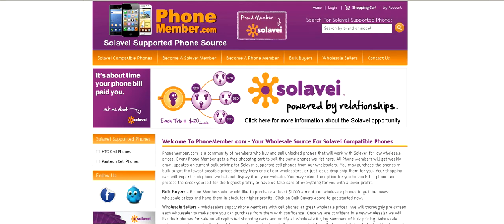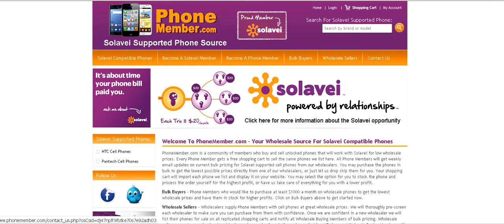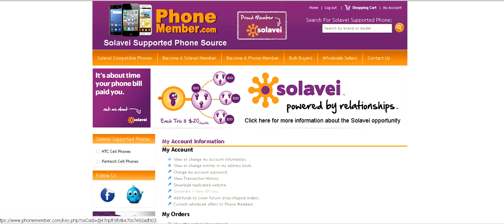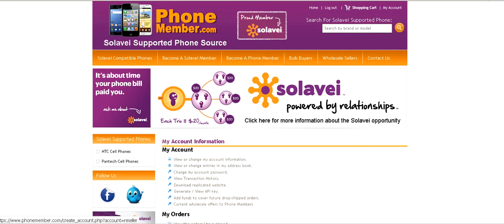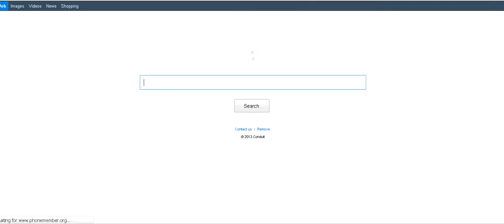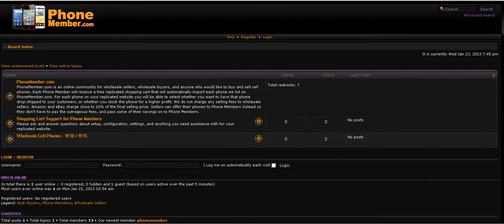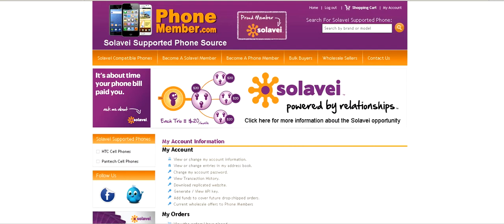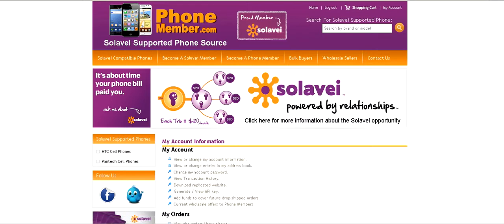Free replicated shopping cart & website for selling cell phones compatible with Solavei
Become a Phone Member to get your own replicated shopping cart and website to sell cell phones and promote Solavei.   Your website will automatically import each phone we have listed on PhoneMember.com to sell on your own website.   When someone orders on your website you can have us drop ship the phone to them or buy the phones in bulk to ship yourself for more profit.   You can view our forum at PhoneMember.org for great wholesale prices on cell phones that are compatible with Solavei.   Start your own business selling cell phone service and unlocked cell phones today!   Your replicated website and cell phone shopping cart is a great turn key business opportunity and it's absolutely free!